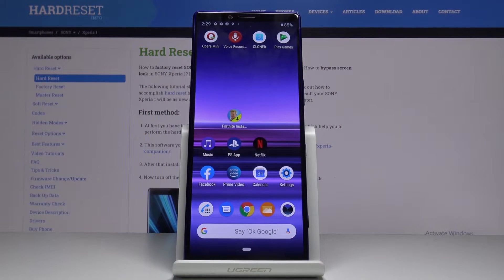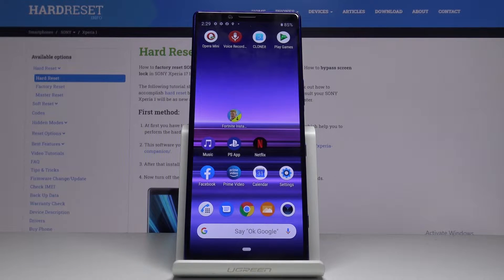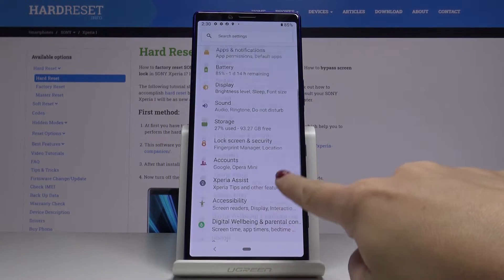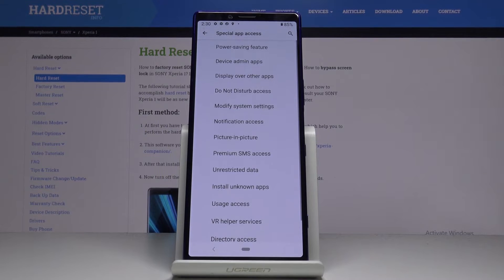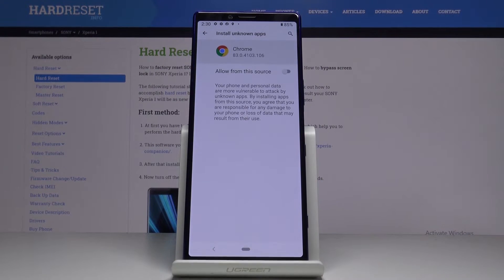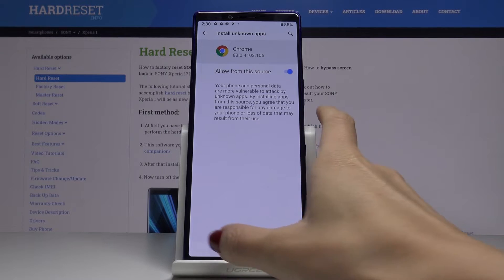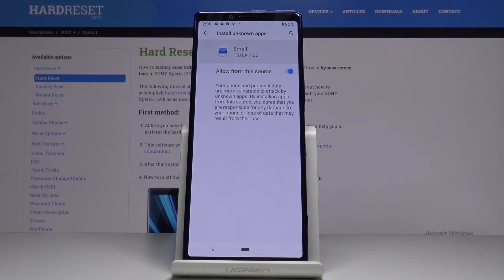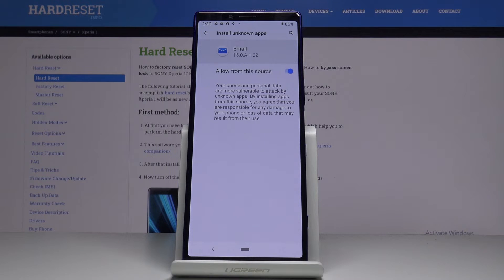How to Allow Unknown Sources in SONY Xperia 1 – Enable installation Apps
Learn more info about SONY Xperia 1:
If you’re wondering how to allow installation from unknown sources in your SONY Xperia 1, then this video is for you. In this tutorial we would like to show you how easily you can find proper settings and how to change them in order to allow unknown sources. Follow all shown steps and easily give proper permissions.

How to enable unknown sources in SONY Xperia 1? How to install apps in SONY Xperia 1? How to activate unknown sources in SONY Xperia 1? How to install applications from unknown sources in SONY Xperia 1?